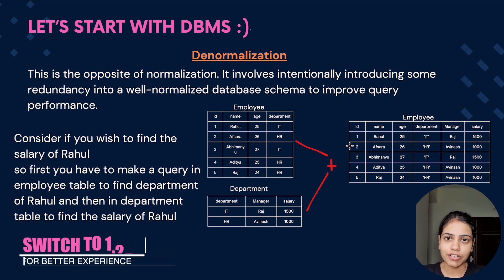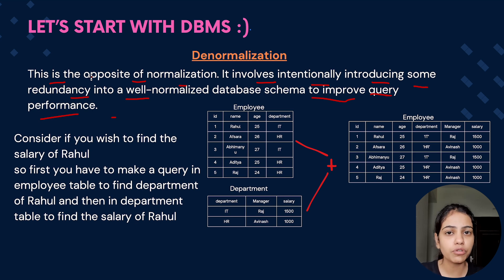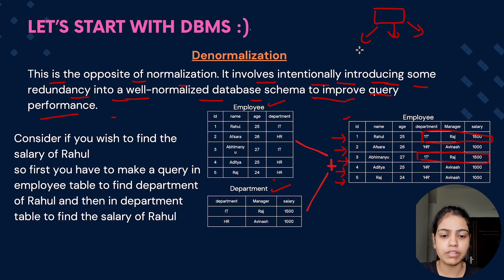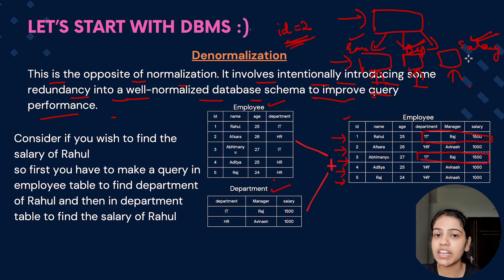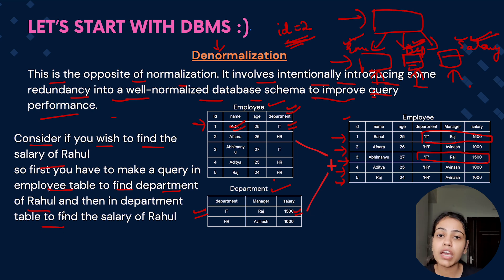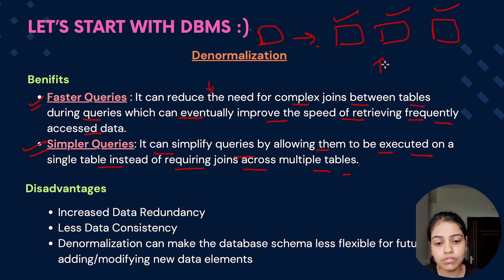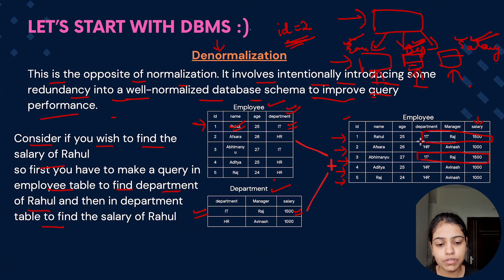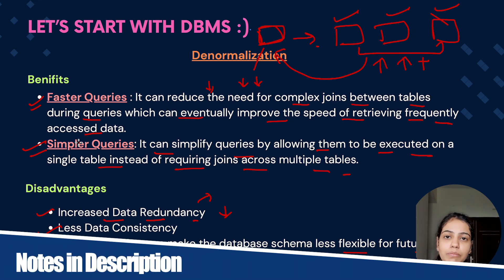L42 : Denormalisation | Complete DBMS Course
In this video, we delve into the Denormalisation and its types